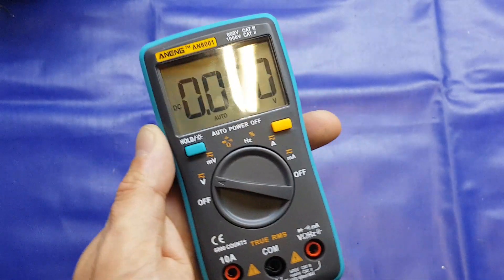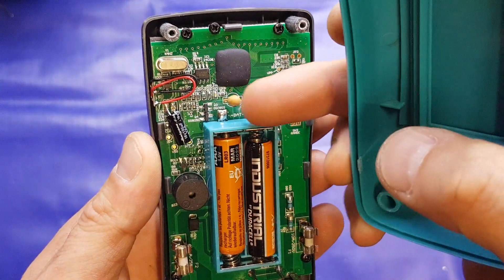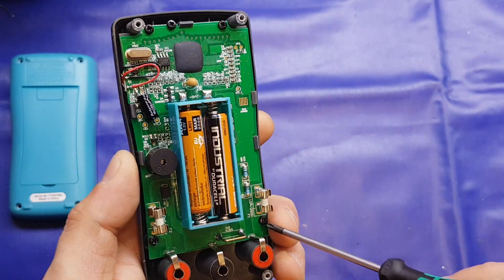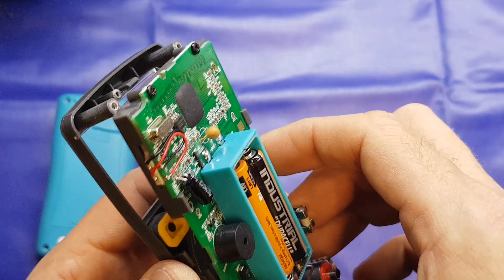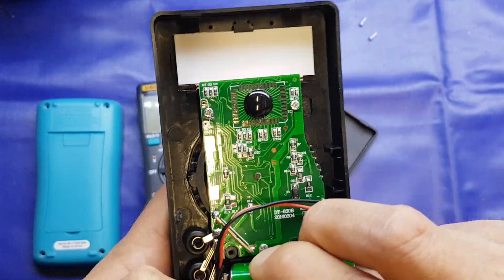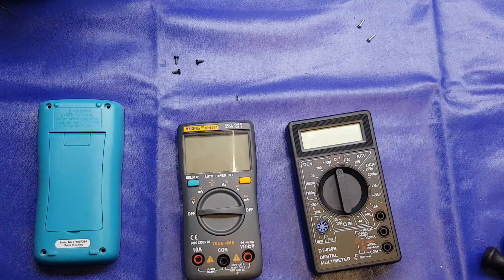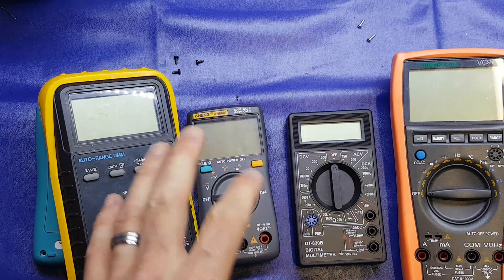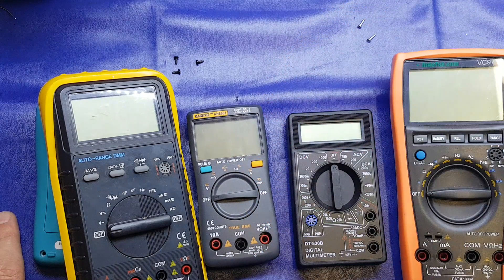Competition time #7 and teardown of the Aneng AN8001 (and DT-830B) DMM multimeter (Electronics blog)